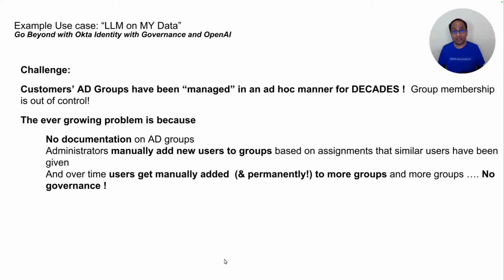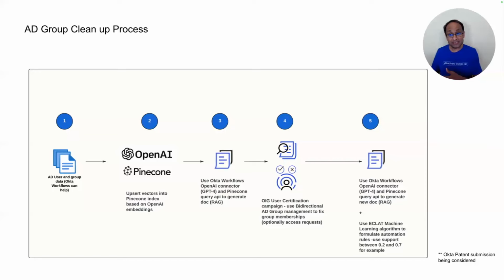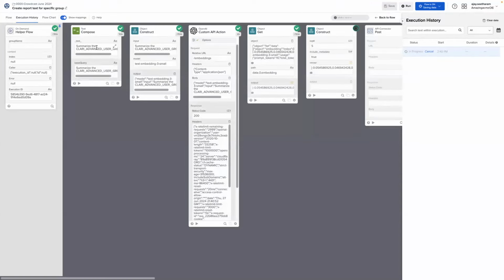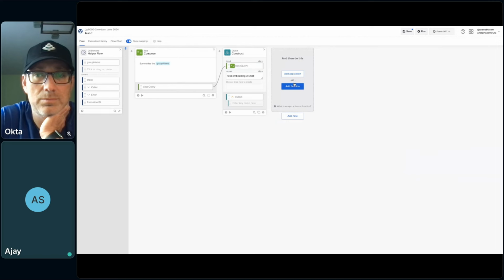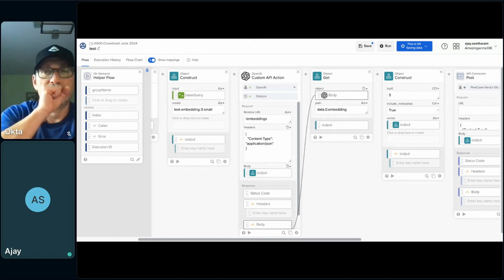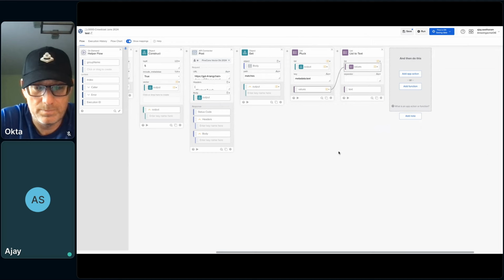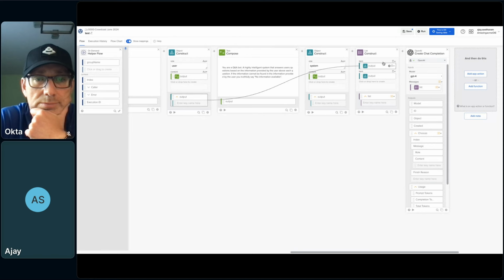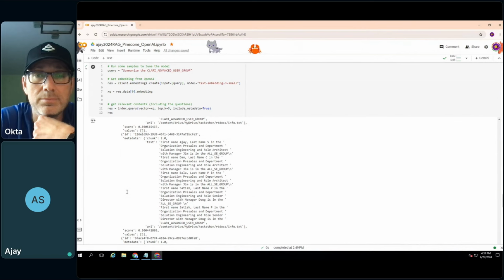Build a Retrieval-Augmented Generation (RAG) AI Flow with Okta Workflows | Online Meetup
Things you will learn:
🔹 Build a flow that integrates with OpenAI.
🔹 Create Group documentation using RAG AI methods.